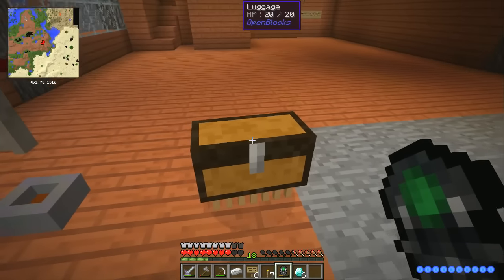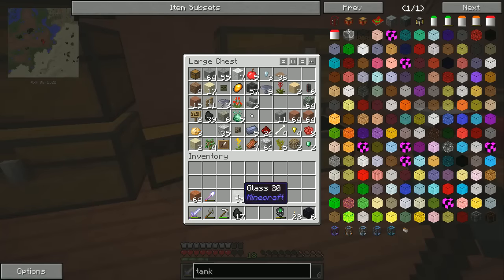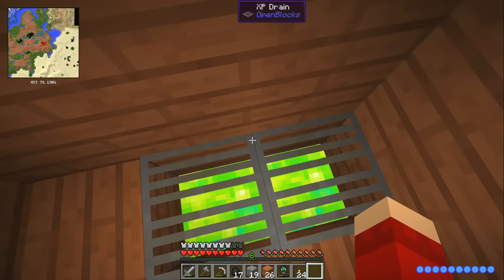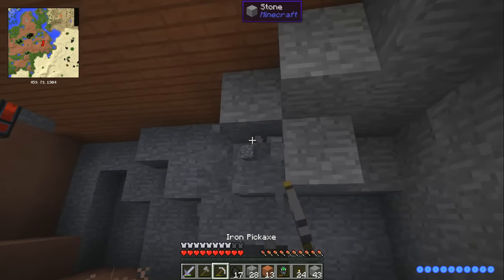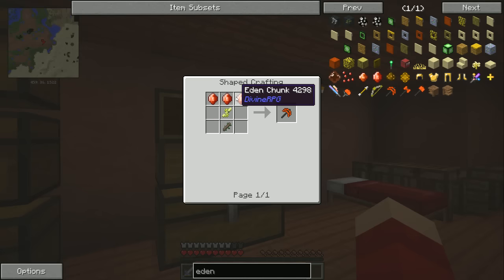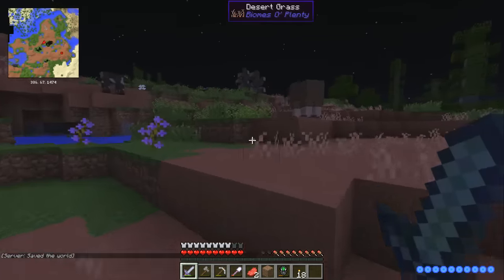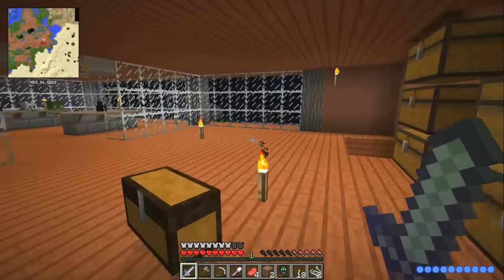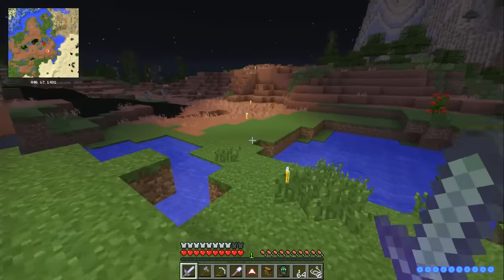Minecraft CRUNDEE CRAFT | PREPARE TO FLY! | #17 (Minecraft Adventure Golden Chalice)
Minecraft CRUNDEE CRAFT | PREPARE TO FLY! | #17 (Minecraft Adventure Golden Chalice) w/ SnakeDoctorChannel!
Welcome to my Minecraft Modded series where we go on a Minecraft Adventure on the crundee craft modpack created by Ssundee!

Already a Freedom! YouTube partner?